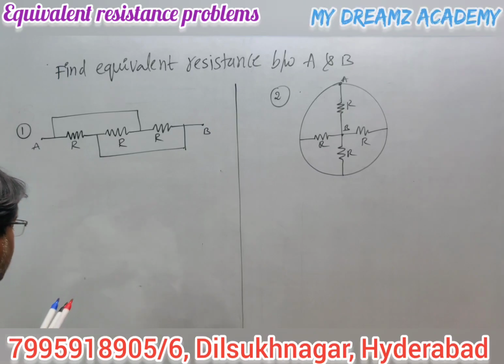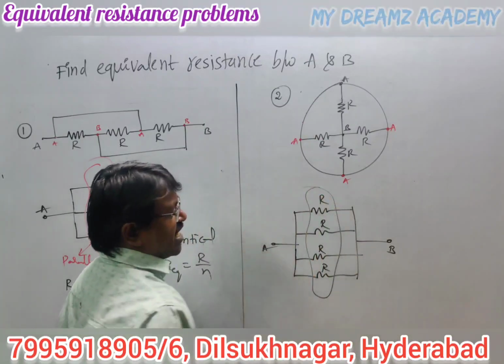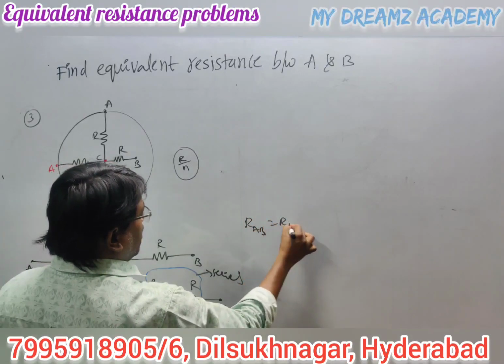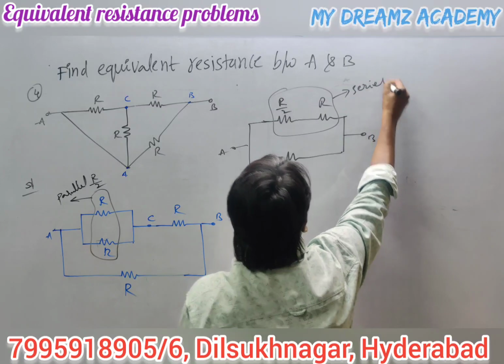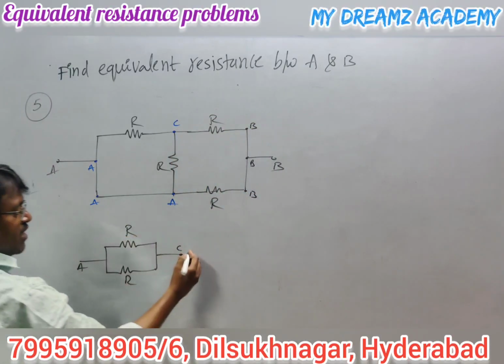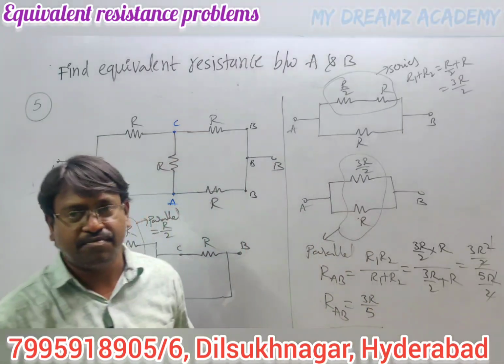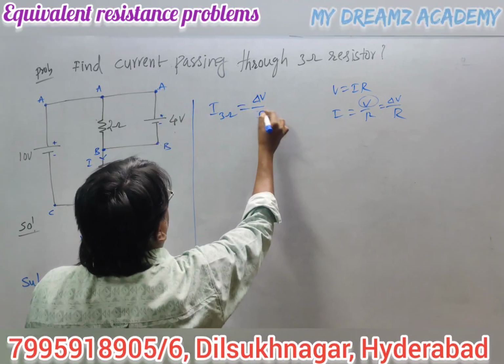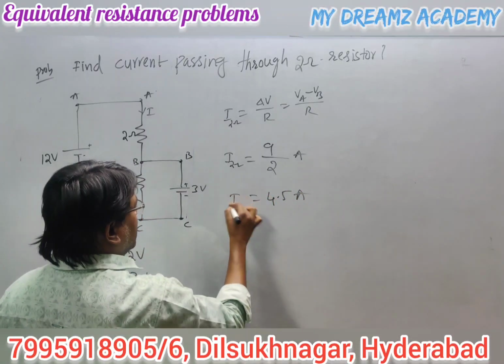How to find equivalent resistance of given circuit|current electricity|EAPCET 2024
Physics strategy made by @ Satyaram sir Physics mentor
# Physics faculty
current electricity
equivalent resistance problems
this video will be very helpful for @Eapcet,jee mains & Neet 2024 aspirants.
@ My Dreamz Academy
# contact MY DREAMz team
# founder @ Purushotham Gandam